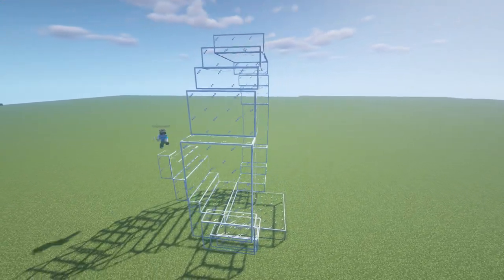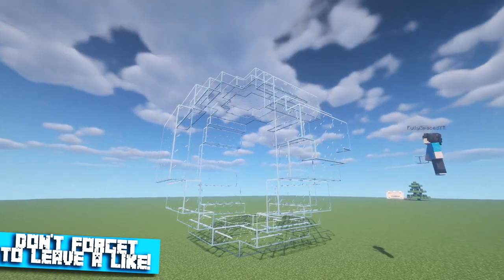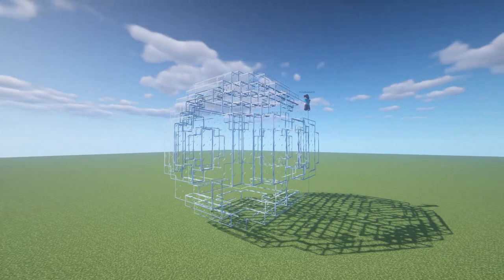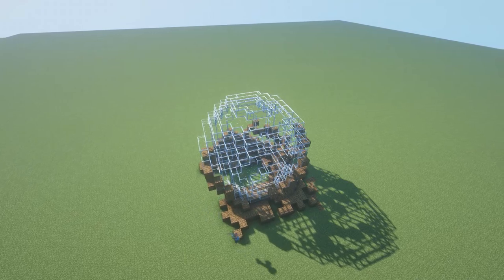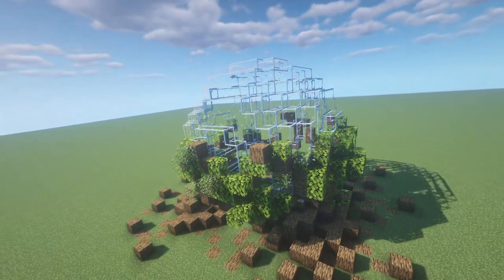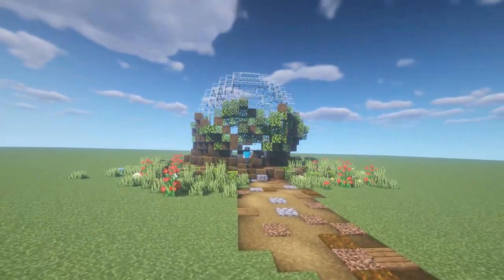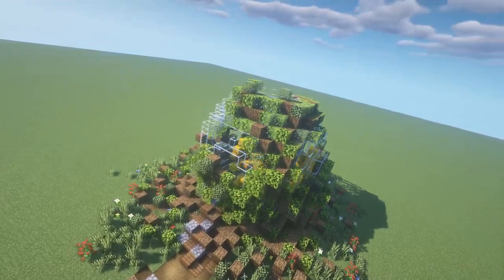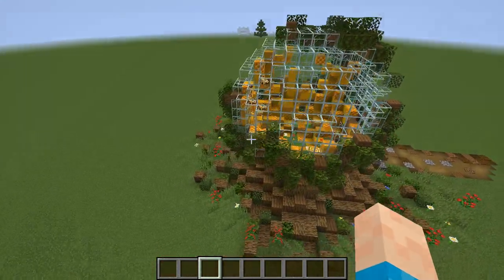Minecraft 1.15 - Creative Bee Sanctuary!! [Bee Breeder] Time Lapse Tutorial!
FullySpaced shows you how to make a Creative bee sanctuary, where you can store and breed all your bees before transporting them to your farms!!!